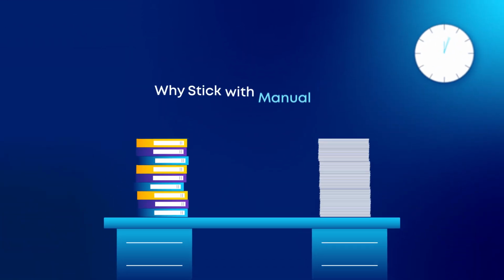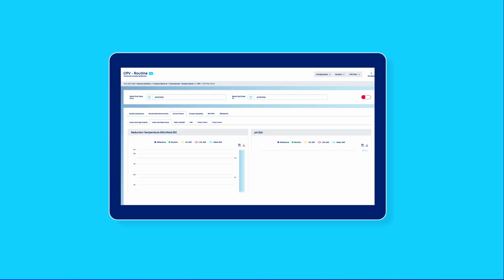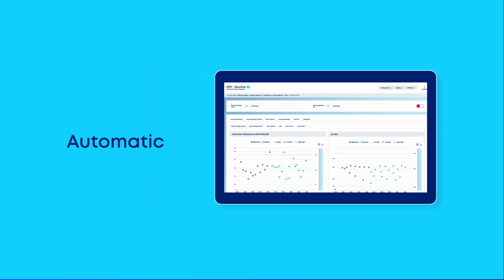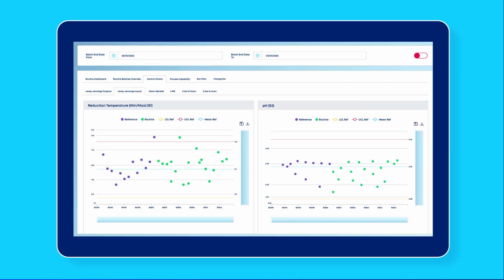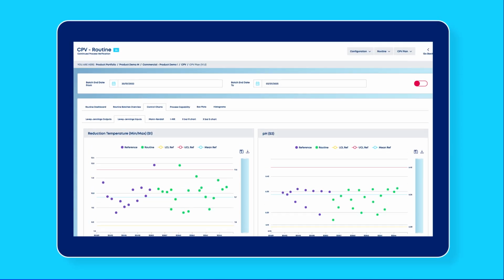Manual CPV vs Digital CPV: Why Should you Upgrade?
Continued process verification (CPV) is a critical part of pharmaceutical manufacturing, ensuring your process remains in control and delivers consistent, high-quality products. But if you're still relying on manual methods, you could be putting your product, and compliance, at risk.

In this video, we’ll compare manual CPV to digital CPV and explain why upgrading is a smart move for modern life sciences companies.

What You’ll Learn:

Manual CPV challenges: Identify the risks of manual methods—from spreadsheet errors to delayed data analysis—and see where these approaches fall short.

Digital CPV advantages: Explore how real-time monitoring, automated alerts, and centralized data improve quality and accelerate decision-making.

Data integrity and compliance: Understand how digital CPV strengthens your compliance posture and prepares you for audits with confidence.

Scalability and efficiency: Learn how a digital approach scales with your process and reduces the burden on your teams.

We’ll also show how ValGenesis VLMS enables end-to-end CPV automation—helping you work smarter, not harder.